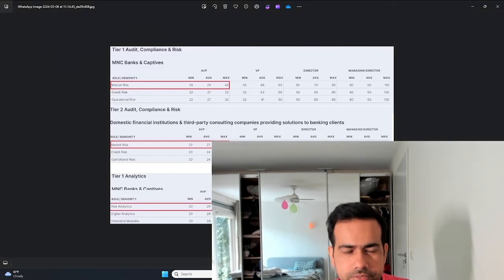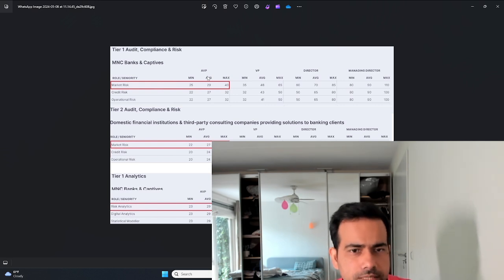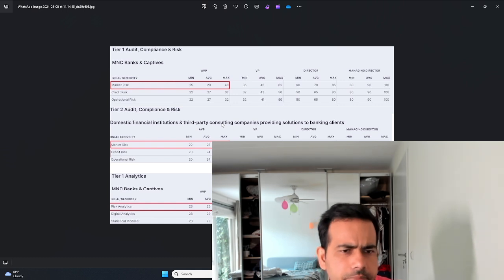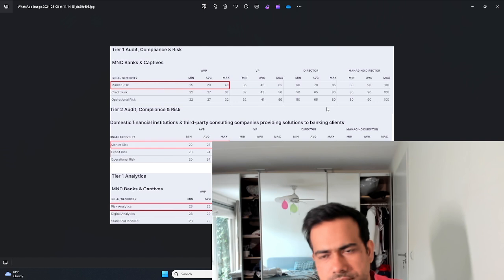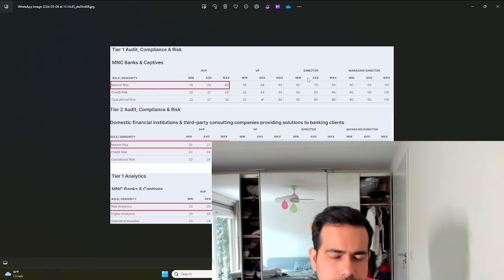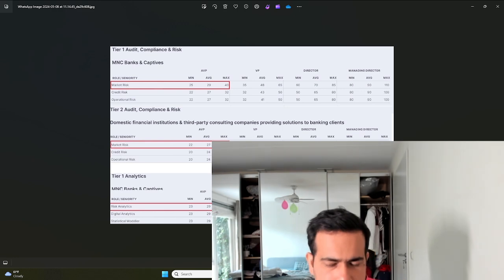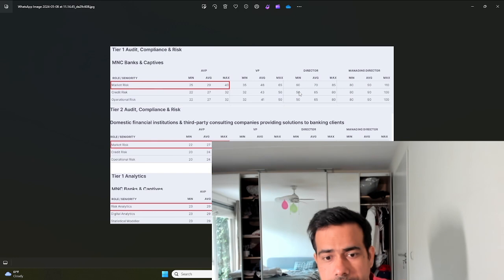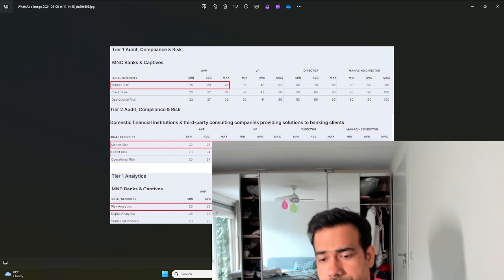QUANT MODELLING ROLE SALARY SURVEY IN INDIA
I have made a beginner friendly (yet detailed) course on Quant Finance.